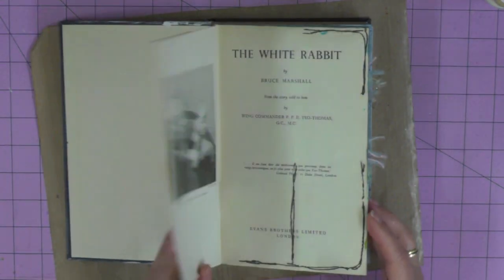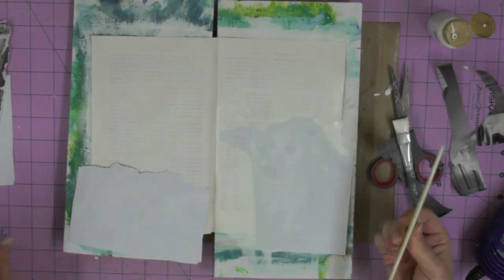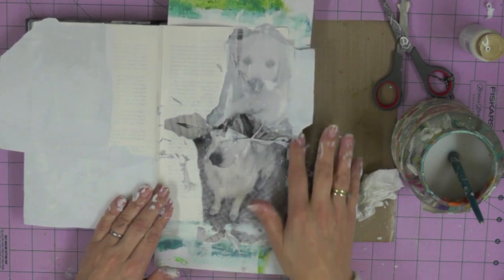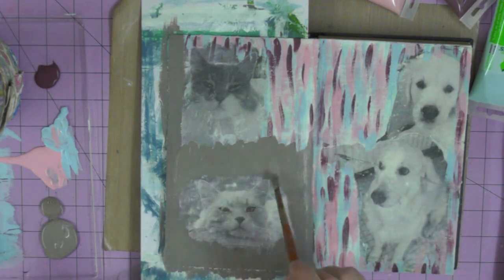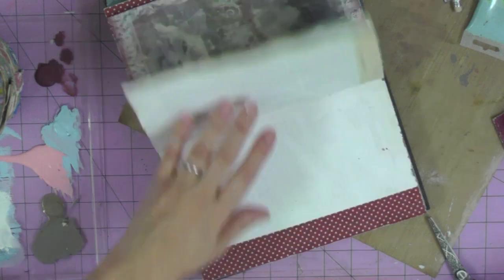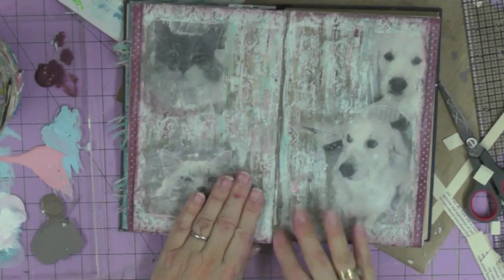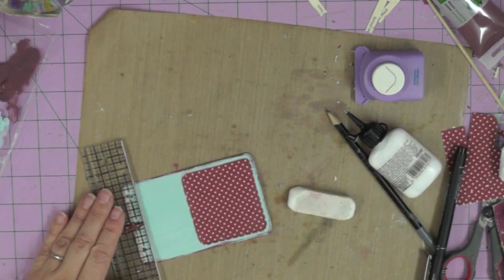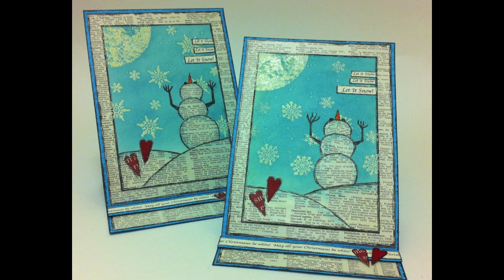Art Journal Book Page 4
Page 4 in my Art Journal in an old book.  I want to try lot of different things in my journal.  In particular I want to try different page layouts and combinations so my book becomes a journey.  I want each page to mean something to me.  I know I will be learning lots of things along the way and I cope you find something in my pages to inspire you.

This page was a real journey into the unknown….I didn't know if I would like it!  I love the paint transfer technique and wanted to make my page look like an old plaster wall.  I think it is a lesson in try try again!  Hope you like it.